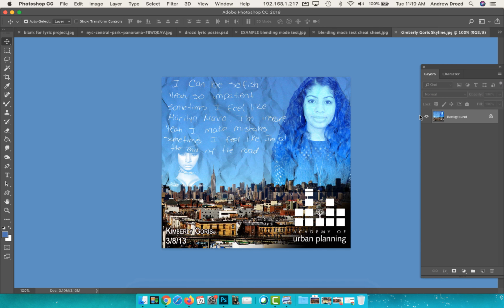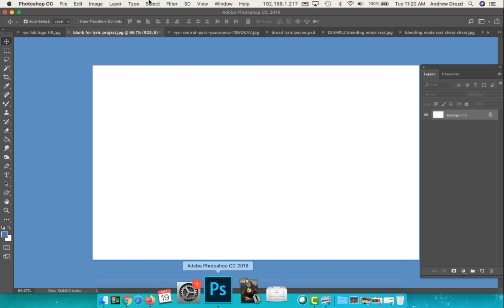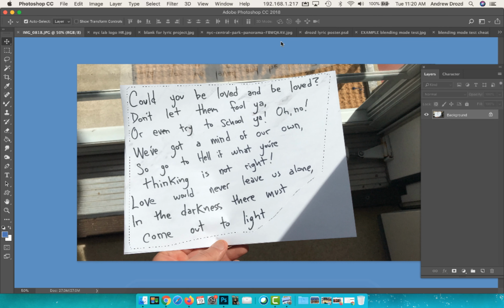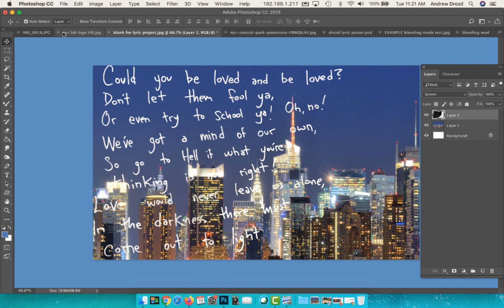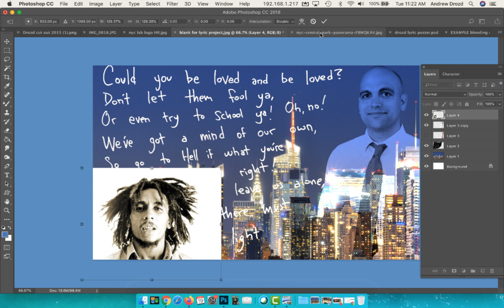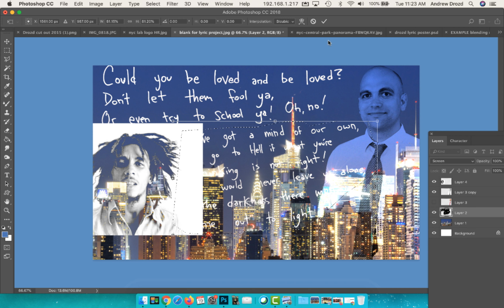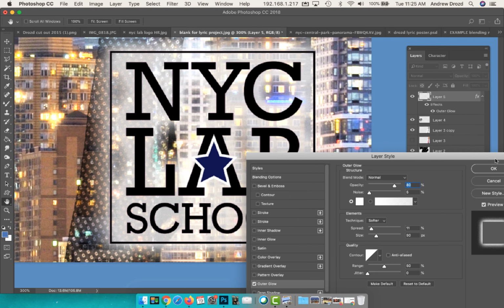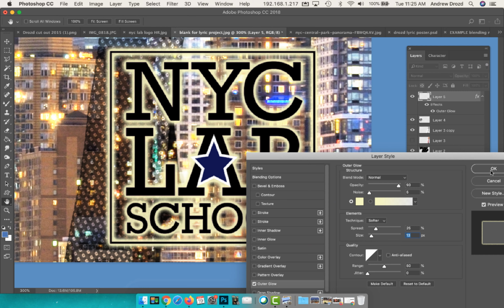Lyrics in Sky blending mode poster